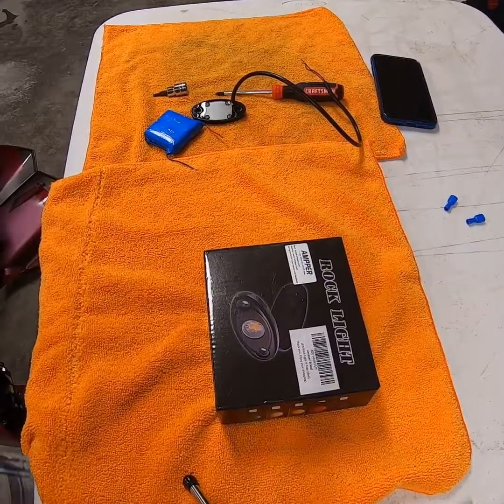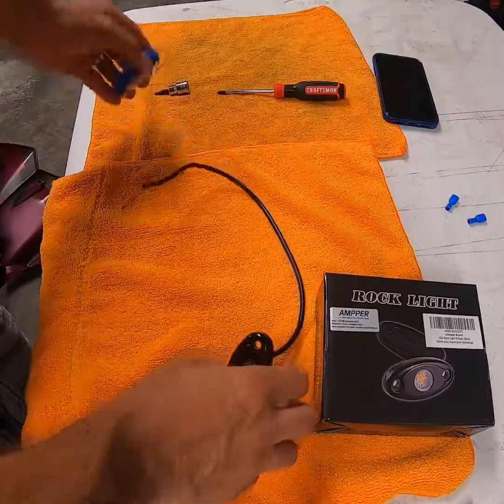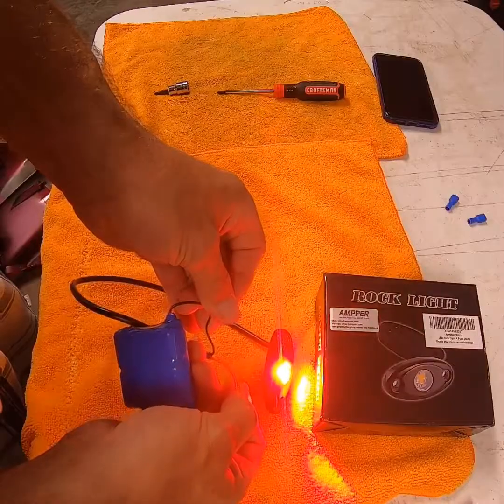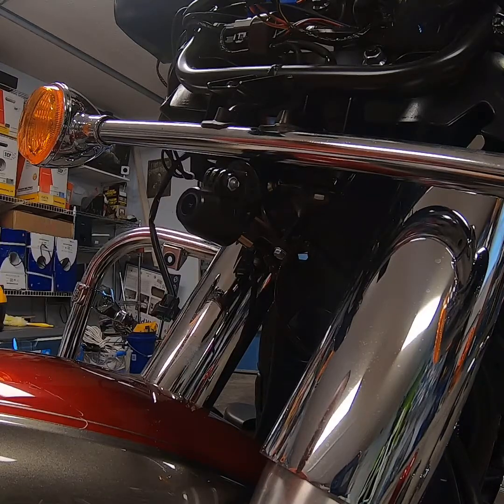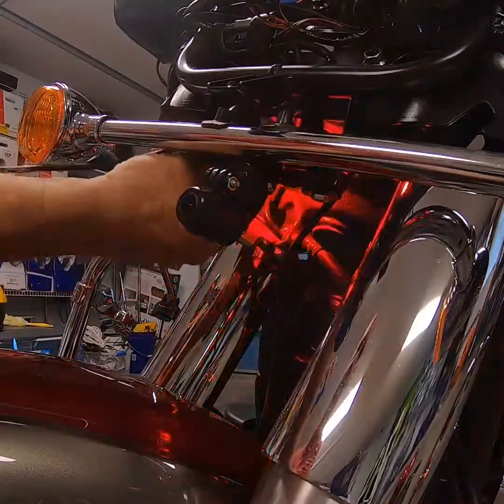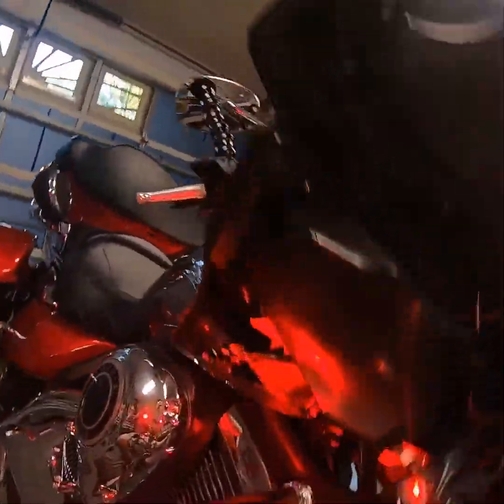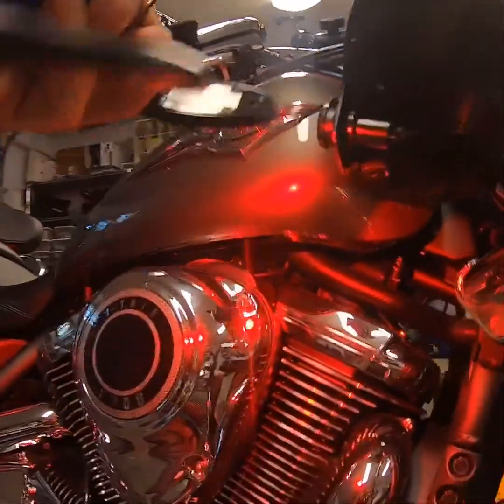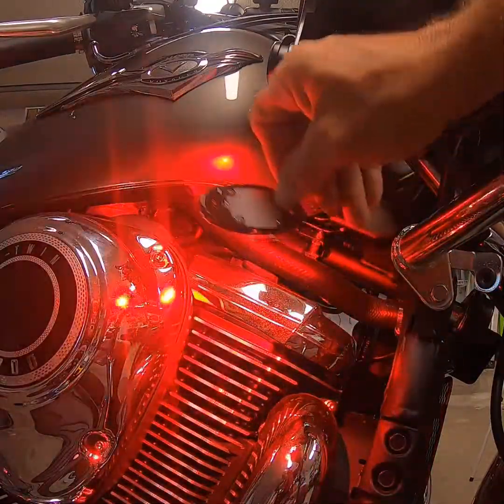Easy DIY Guide: How to Install LED Lights on a Kawasaki Voyager Vulcan Vaquero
In this step-by-step tutorial, we'll show you how to easily install LED lights on your Kawasaki Voyager Vulcan Vaquero motorcycle. Whether you're looking to enhance the aesthetics or increase visibility, this DIY guide is perfect for beginners and those with basic technical skills.

Installing LED lights on your Kawasaki Voyager Vulcan Vaquero is a simple and rewarding project that can transform the look of your bike. Our experienced motorcycle enthusiast will walk you through the entire process, from gathering the necessary tools and materials to properly wiring and mounting the LED lights.

You'll learn how to select the right LED lights for your specific needs and the best locations to install them on your motorcycle. We'll cover wiring connections, ensuring a secure and reliable electrical setup. Additionally, we'll share tips on how to properly mount the lights, providing optimal functionality and aesthetics.

By following this easy-to-follow DIY guide, you'll be able to give your Kawasaki Voyager Vulcan Vaquero a unique and eye-catching appearance, while also improving visibility on the road. It's important to note that safety should always be a priority, so we'll provide guidance on ensuring proper electrical connections and adherence to local regulations.

With this step-by-step LED light installation guide, you'll be able to transform your Kawasaki Voyager Vulcan Vaquero into a head-turning ride. Let's get started on this exciting project together!